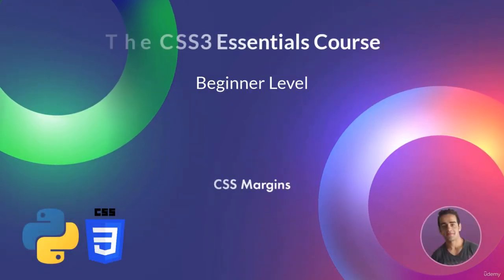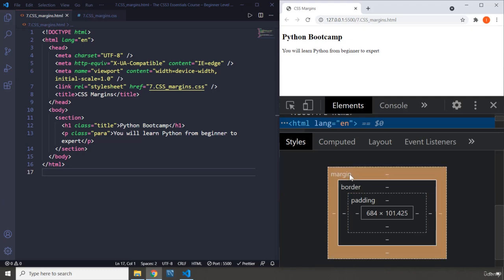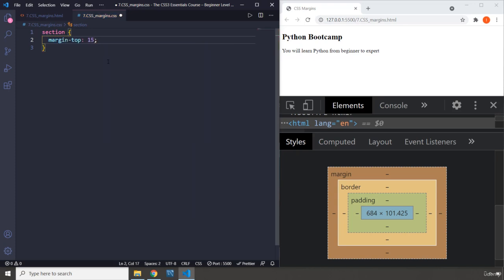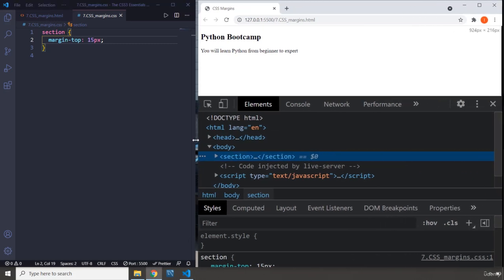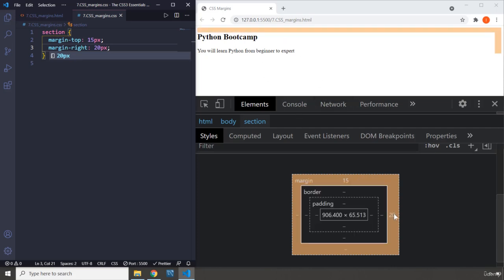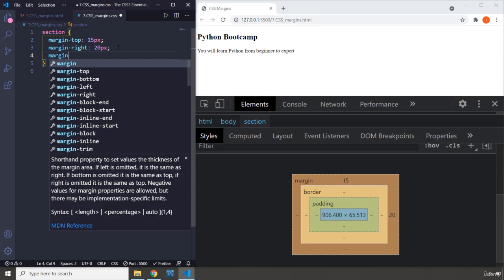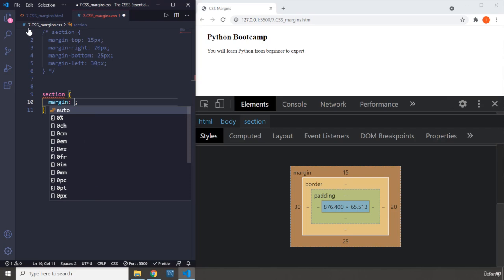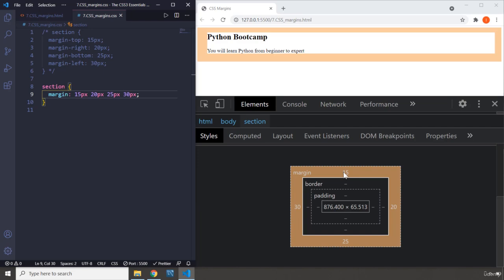7 CSS Margins